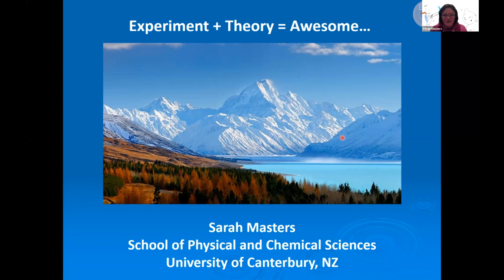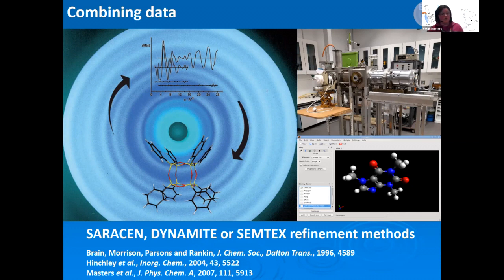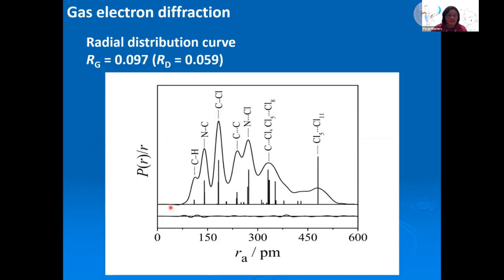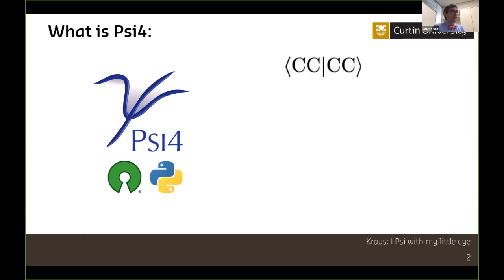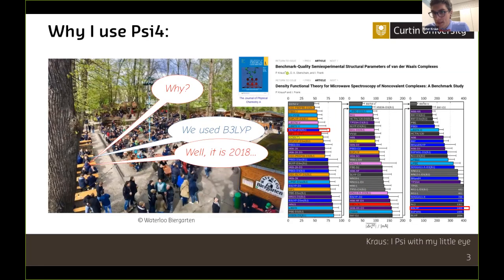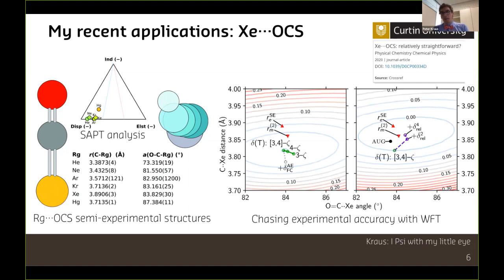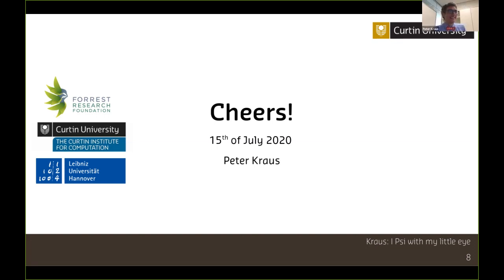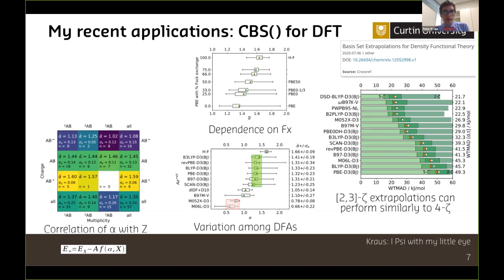RACI PhysChem Webinar #2 | Sarah L Masters and Peter Kraus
Join the second in the Phys Chem free webinar series. Two great speakers: Sarah L Masters, @UCNZ, speaking on 'Utilising the combined power of theory and experiment to understand the quirks of molecular structure' and Peter Kraus, @CurtinUni, speaking on 'I Psi with my little eye: version 1.4'. Presented by the RACI Physical Chemistry Division.